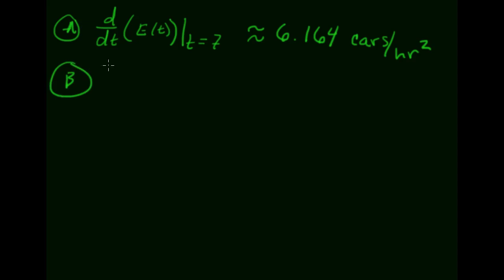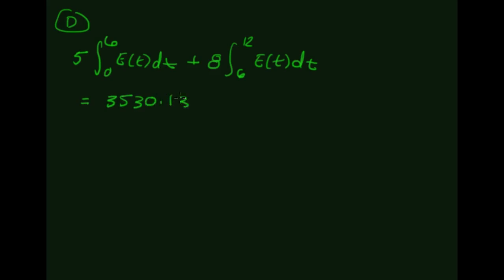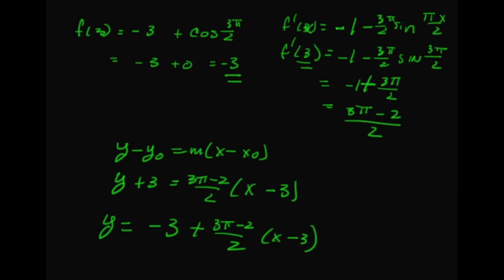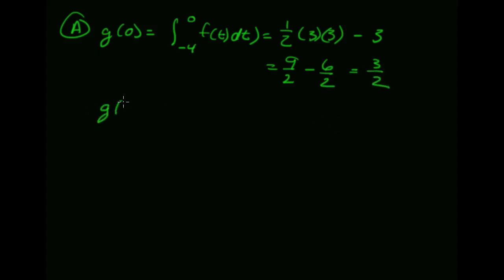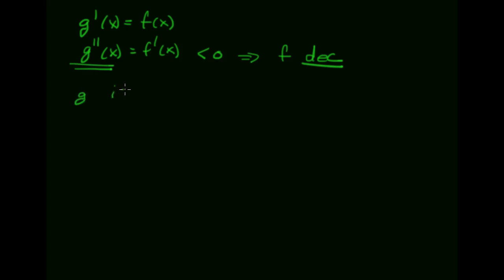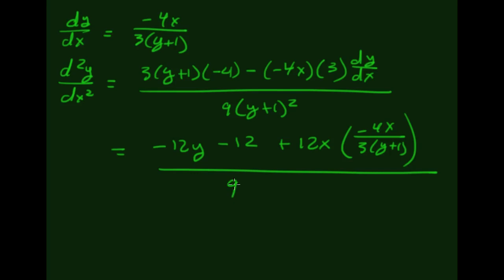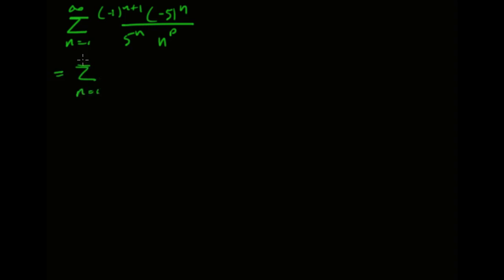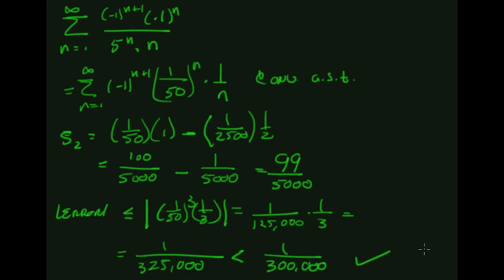FRQ Practice III - Solutions